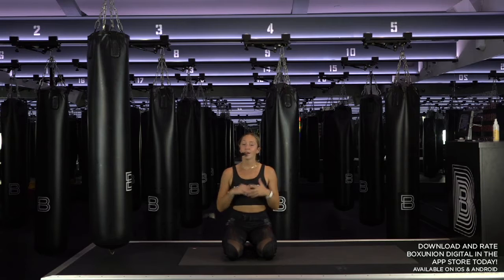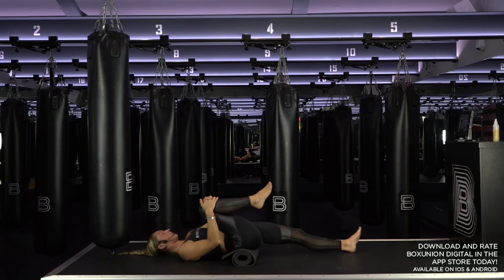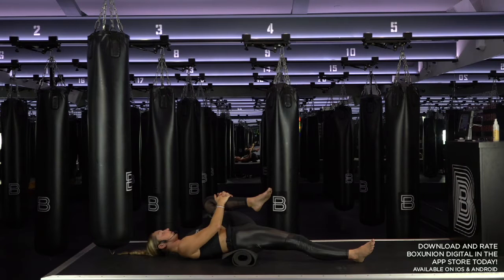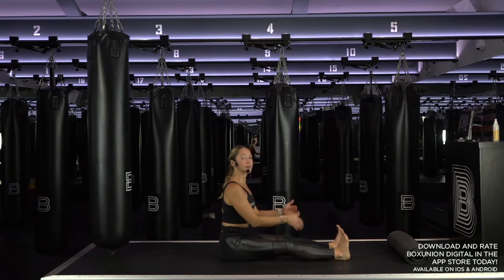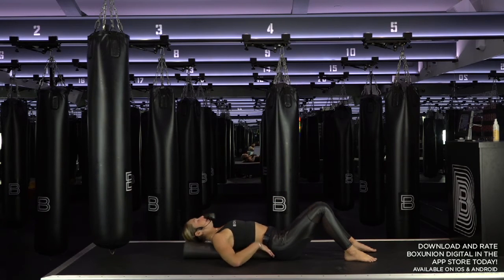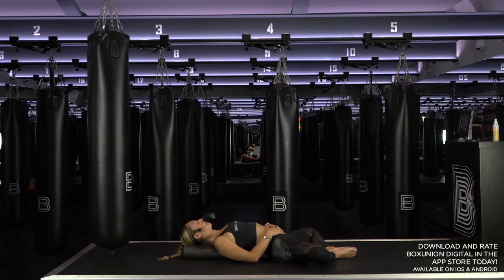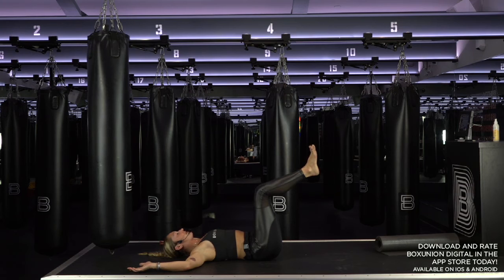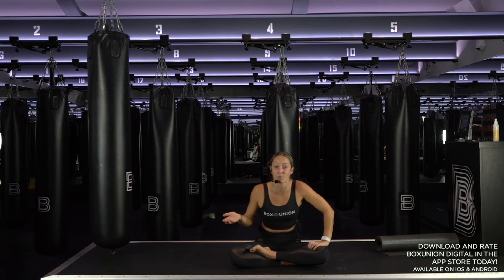Stretching for Flexibility | Lower Back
Coach Chelsea walks you through a 10-minutes of lower back stretches. These long holds will help with soreness from your intense workouts, increase your flexibility and prevent injury.

ABOUT BOXUNION:
BoxUnion is not just a workout.  It’s an experience that is equal parts MIND, BODY and MUSIC. Coaches train you to build your inner and outer fighter; leaving each workout feeling stronger, more confident and empowered.

FOLLOW BOXUNION ON SOCIAL!